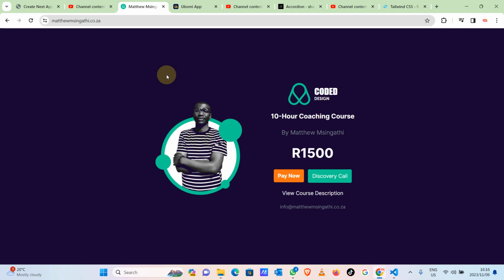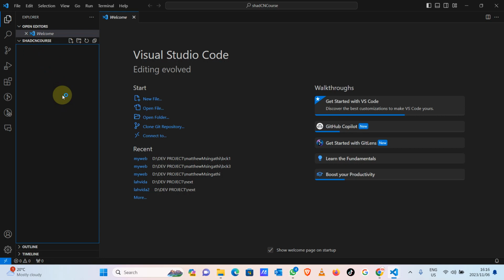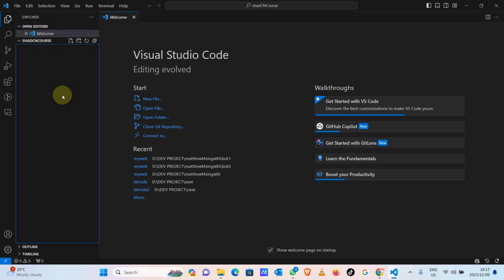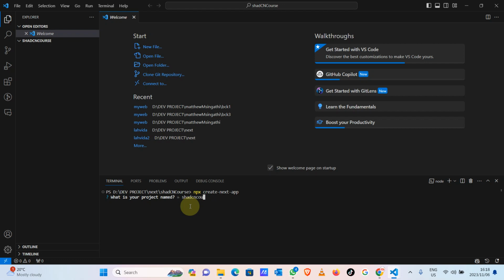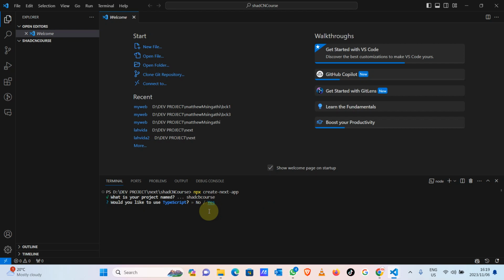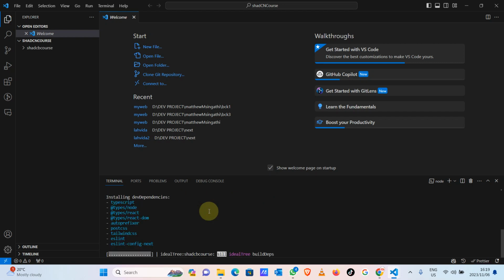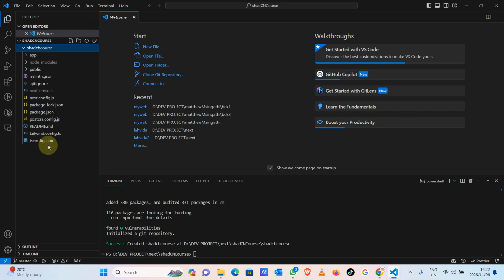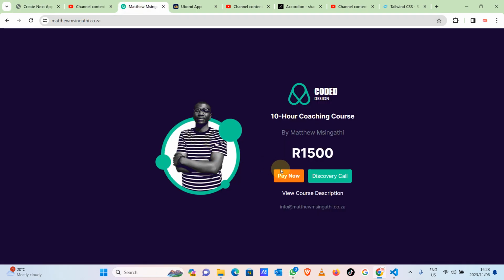Shadcn UI 2024 Crash Course React JS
nextjs13 next js 14 ShadCN Tailwind CSS REact jS